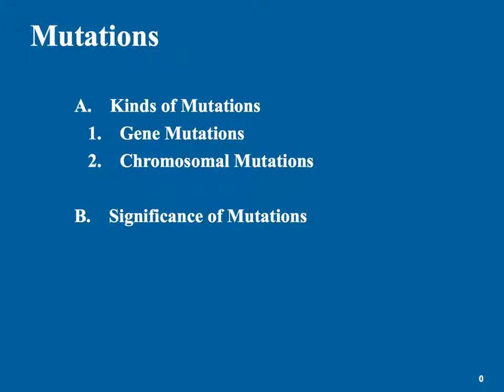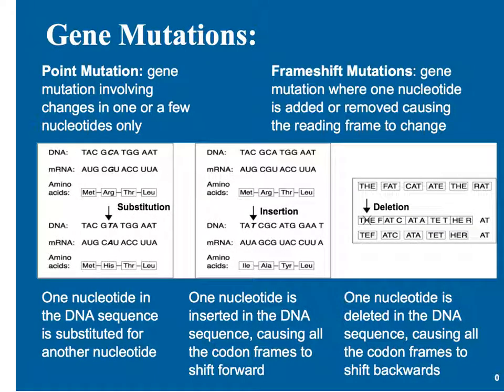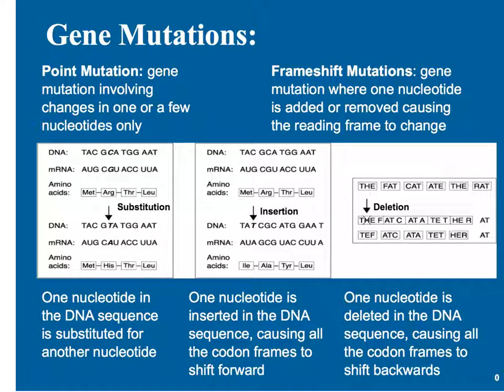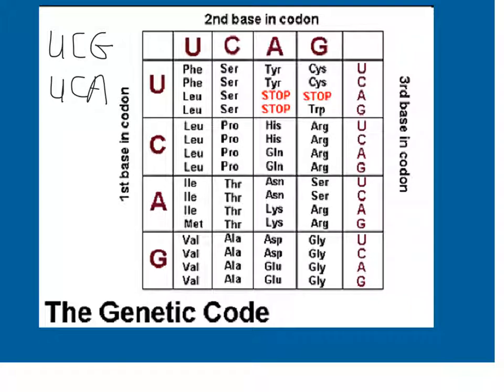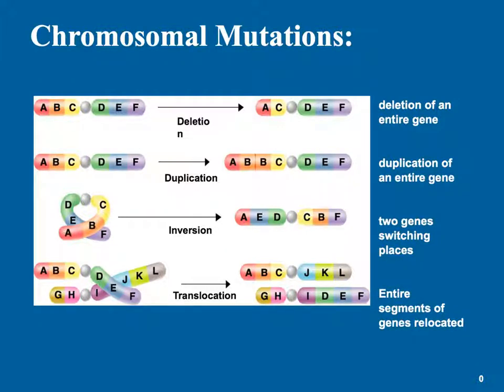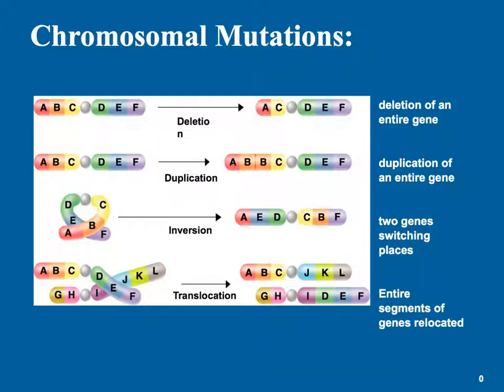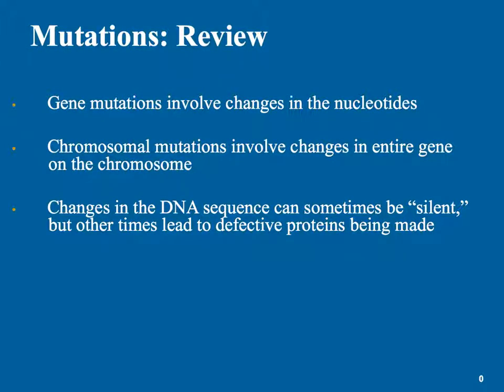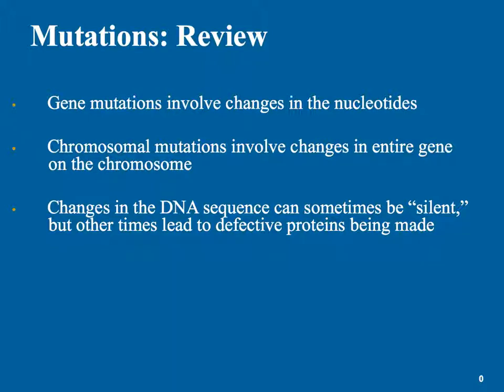Mutations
This video describes the different types of mutations.